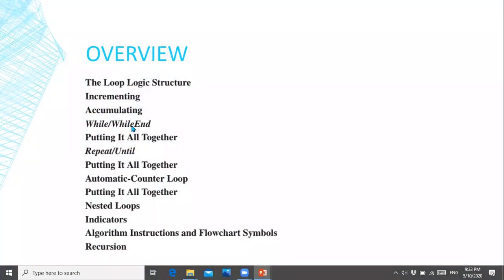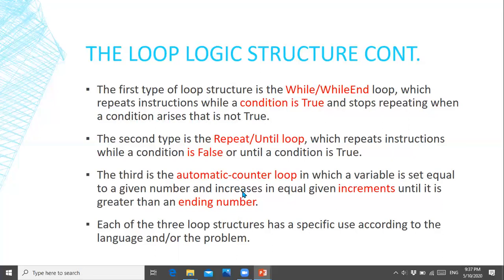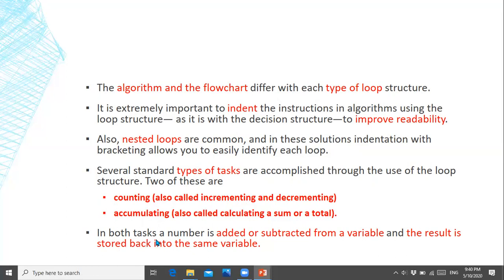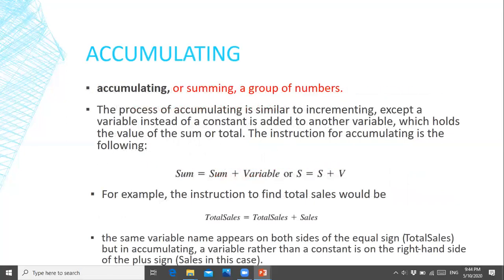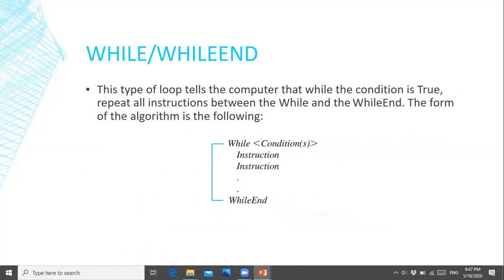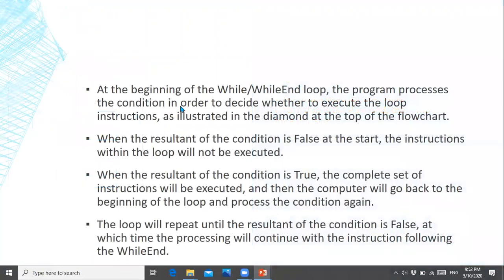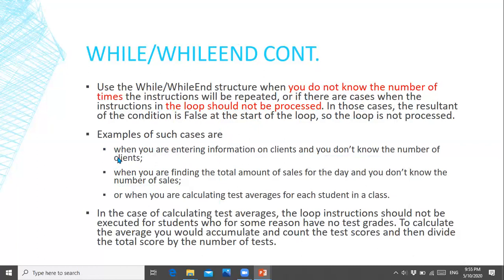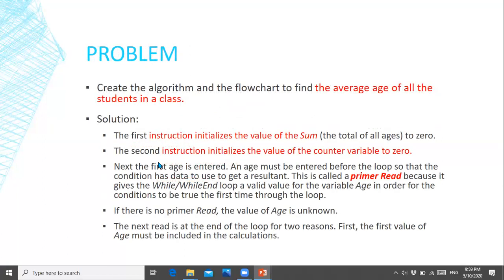Chapter 7 Problem Solving with Loops Part 1